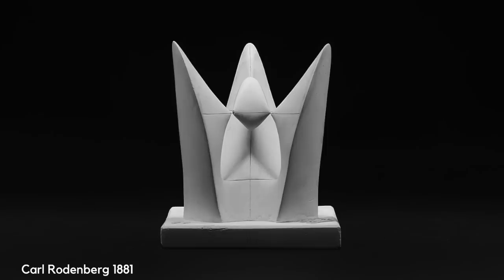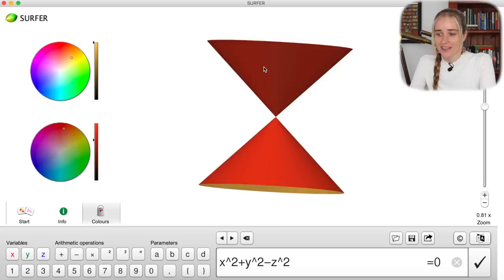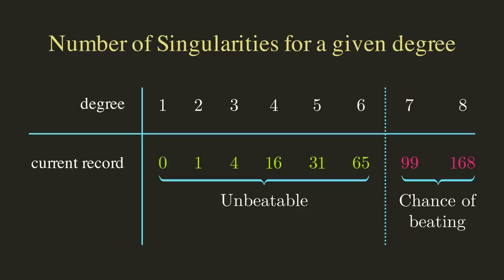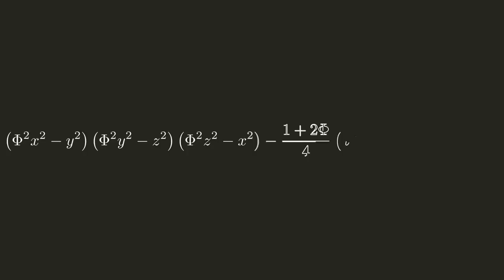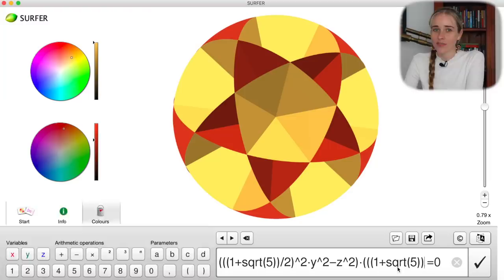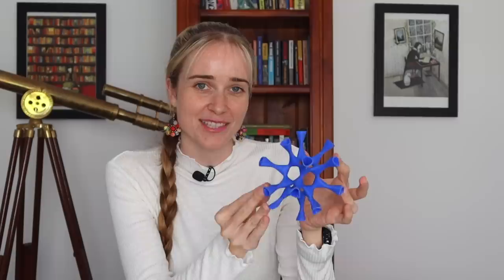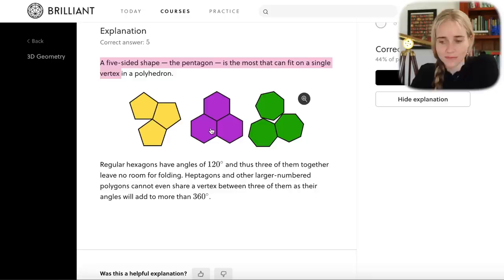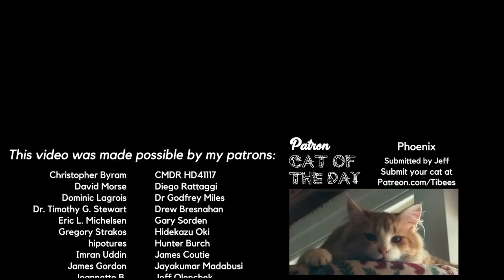The Shape No One Thought was Possible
The shape that has its own world record but that no one thought could exist.

Thanks to Oliver Schoen for help with script and animations.
Some animations made using Manim.